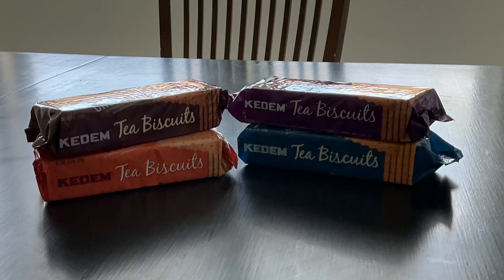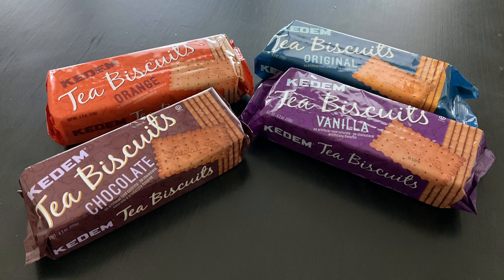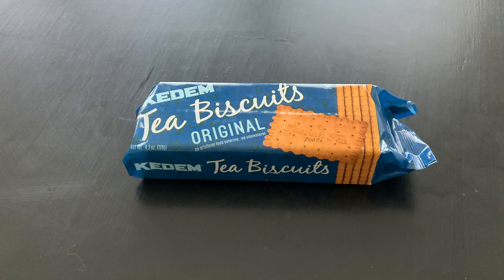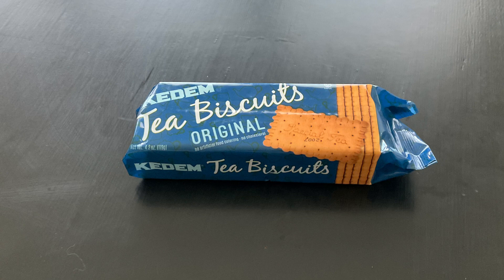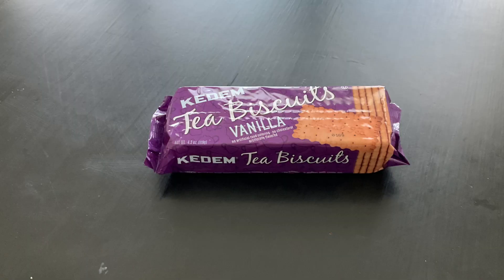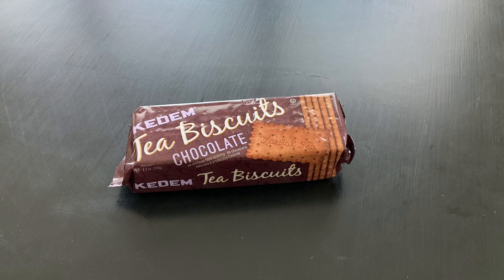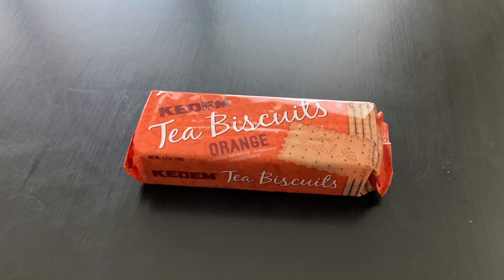Kedem Tea Biscuits Review (Part 1)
U.S. Version (Kedem in us)

This was supposed to be uploaded in April, but got busy and other ideas arose.
Been pretty busy with life. Will be taking break August 2nd - August 11th, 2023.

There will be a part 2